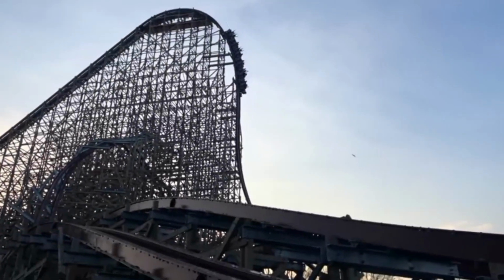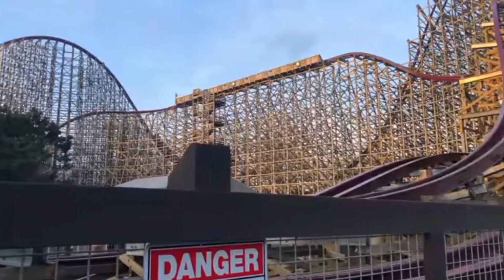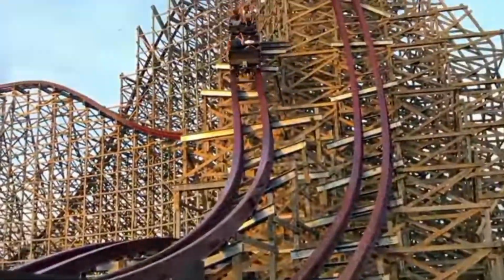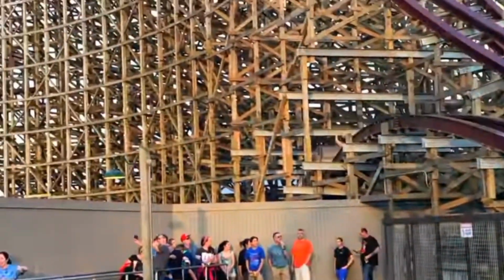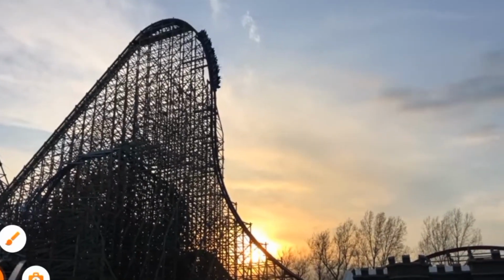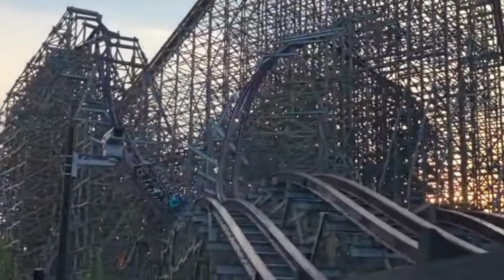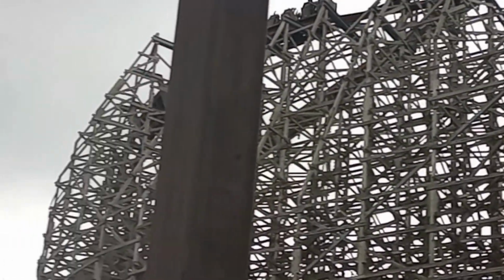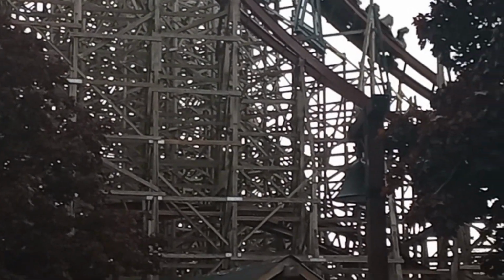My review of steel vengeance cedar point#rollercoaster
credit El Toro Ryan vector coasters cedar point six flags great America and hikawa rides